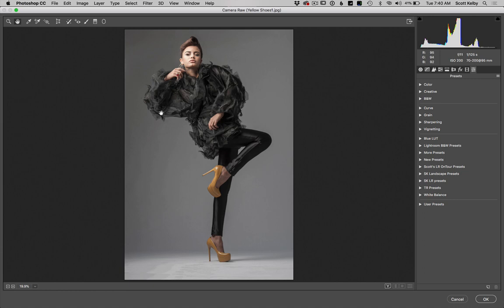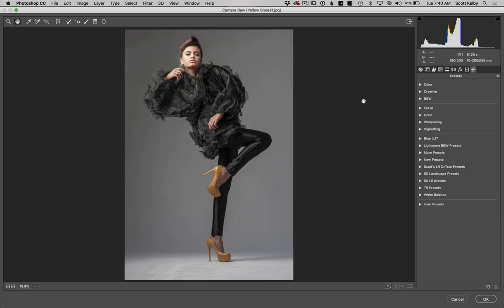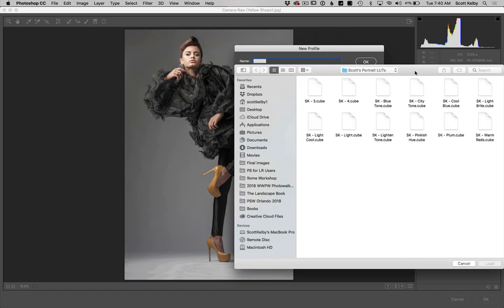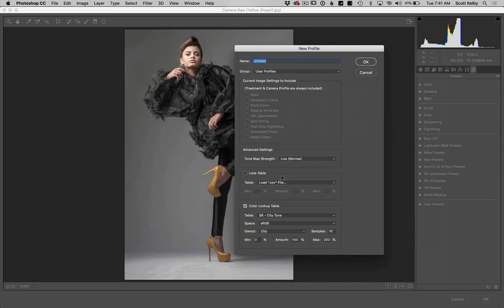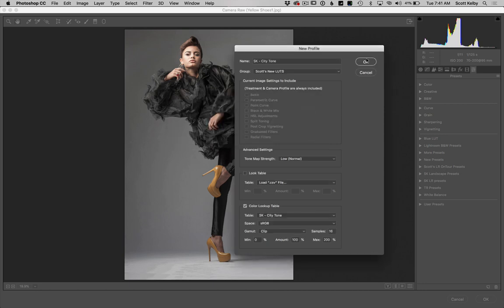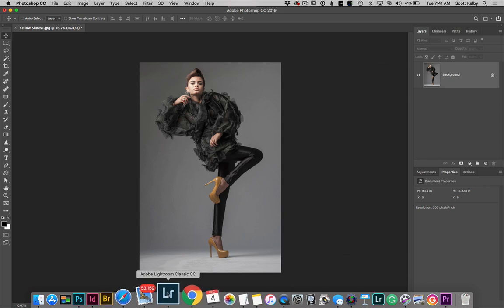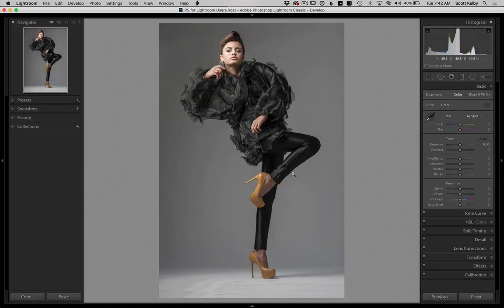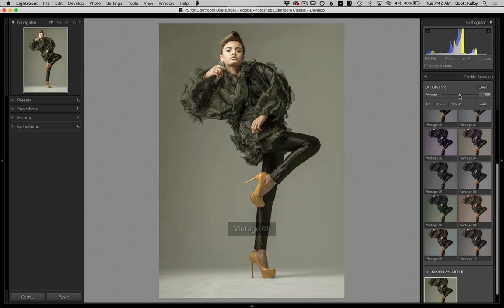How to Install Color Lookup Tables (LUTs) in Lightroom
LUTs (Lookup tables) are all the rage in Lightroom, and here's how to install them (it's easy, but it's weird because you install them in Photoshop's Camera Raw, and then they appear in Lightroom, but even knowing that, the import dialog is hidden. Again, easy if you follow along, but this one is so hidden you've never just stumble upon it (well, I sure wouldn't have anyway).

If you're really serious about learning Lightroom, go and you can start watching and learning, right this minute for as little as $9.95 a month with access to loads of full-length, in-depth Lightroom courses — you'll be a Lightroom shark in no time.